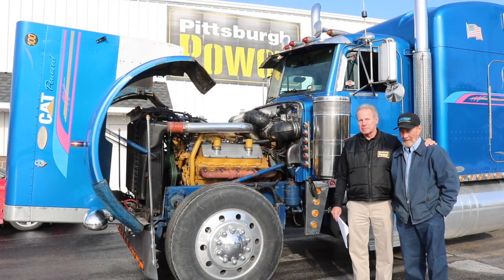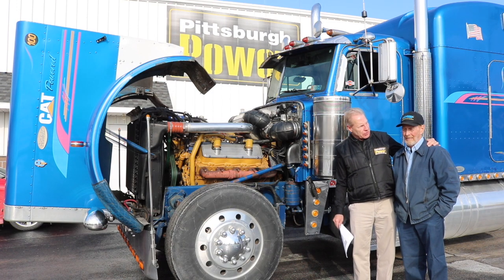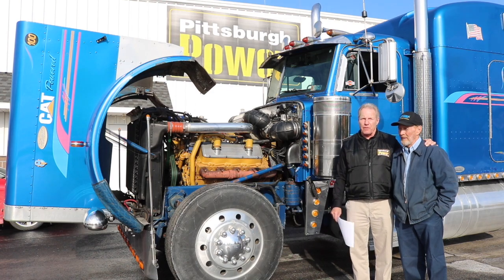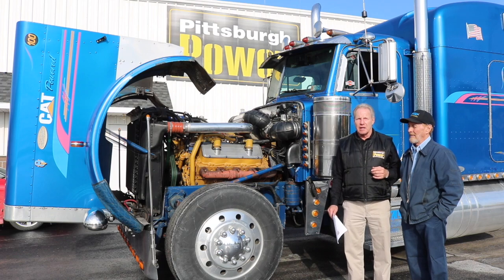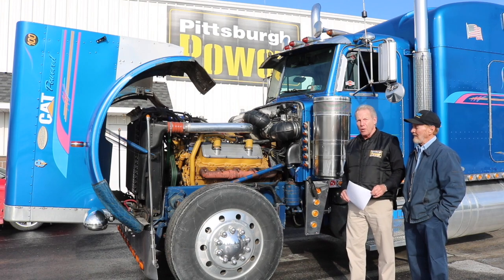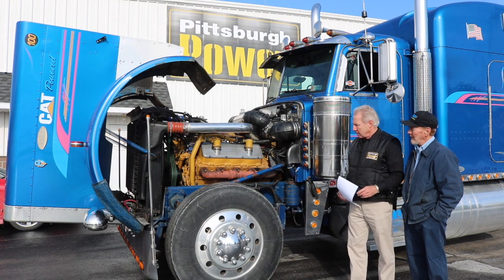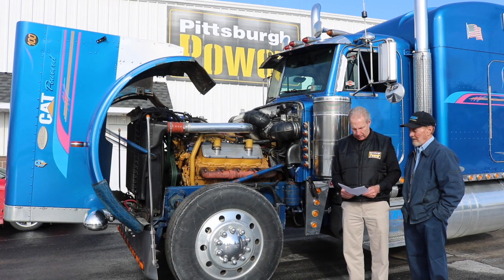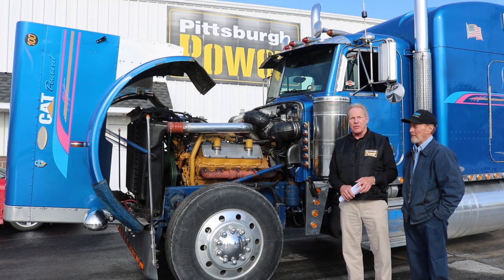Mechanical V8 CAT 3408 Dyno Run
In this week's video we put a rare Caterpillar 3408 mechanical V8 on the dyno. It's mostly stock with performance injectors, pump, and turbo.